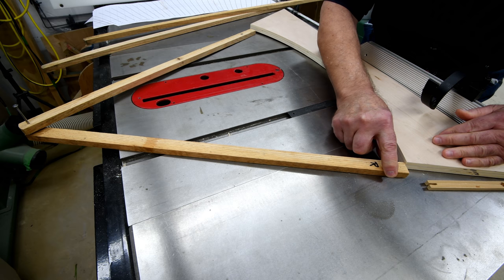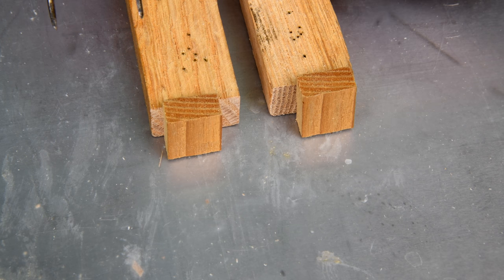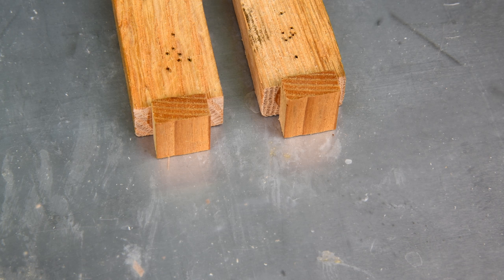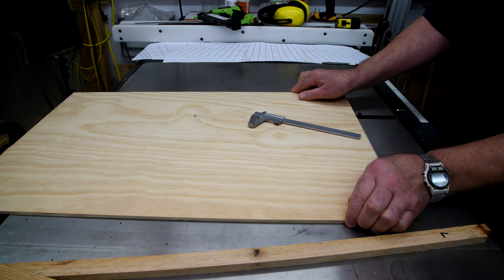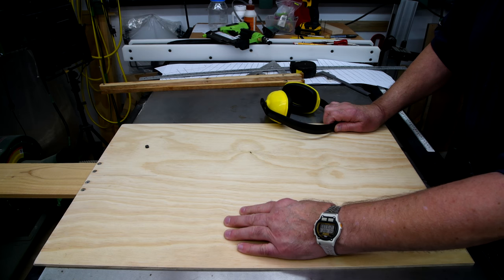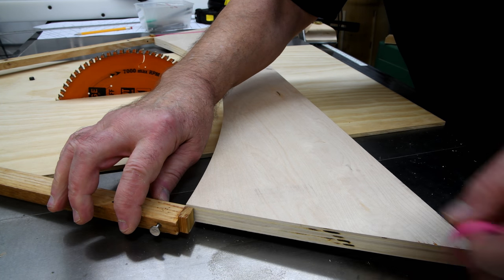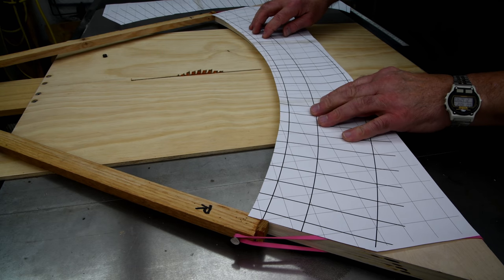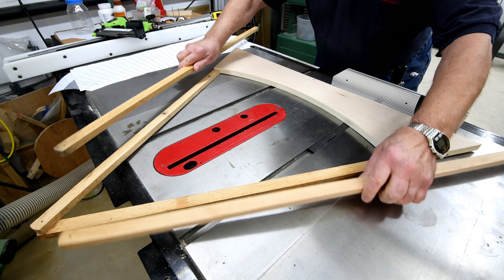The Big Clock Project - Part 72